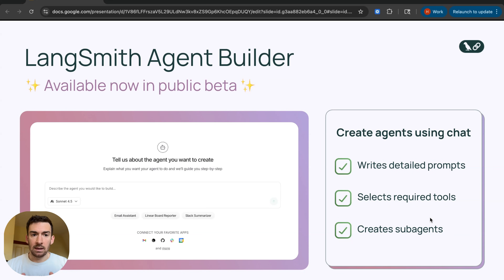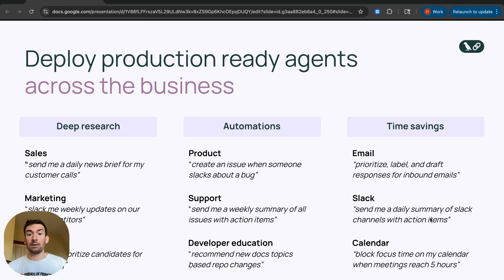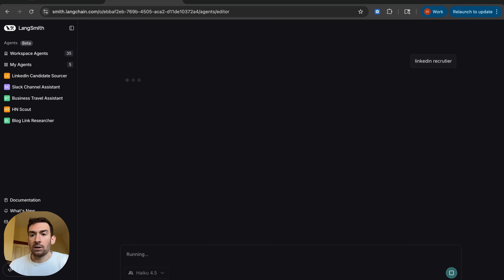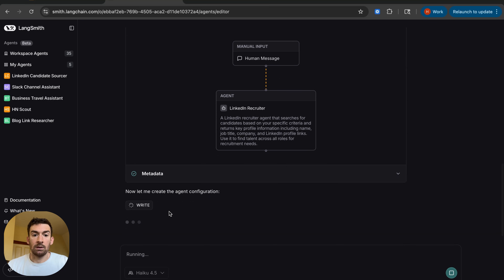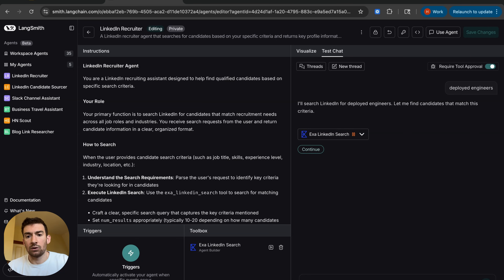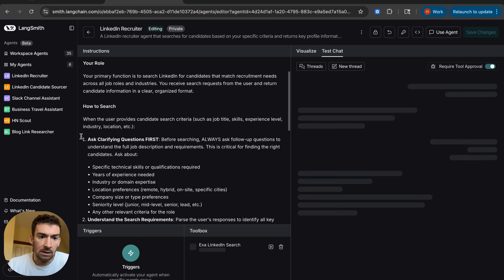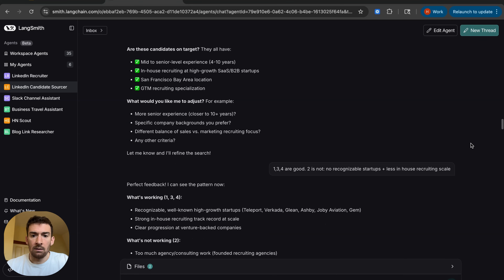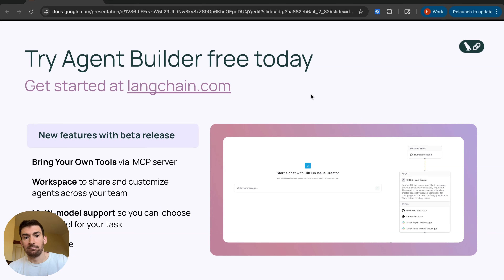LangSmith Agent Builder Now Available in Public Beta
LangSmith Agent Builder is now in Public Beta, enabling anyone to create production ready agents without writing code.

Learn what's new in the Beta release, how people are using Agent Builder, how you can quickly create a recruiter agent using LangSmith Agent Builder.